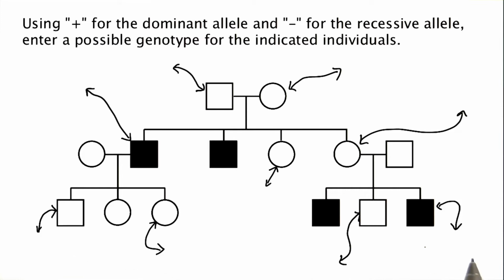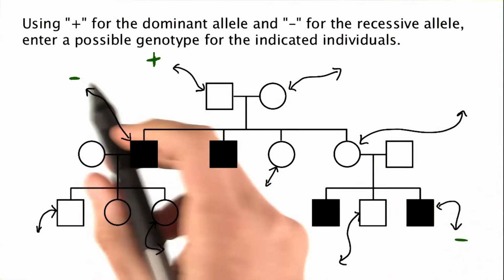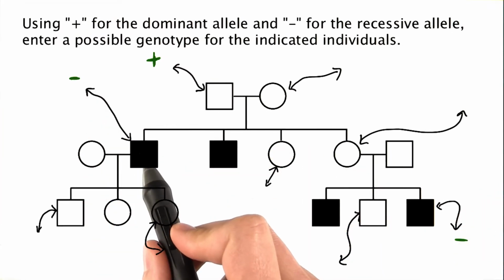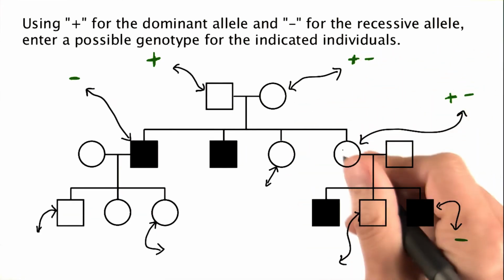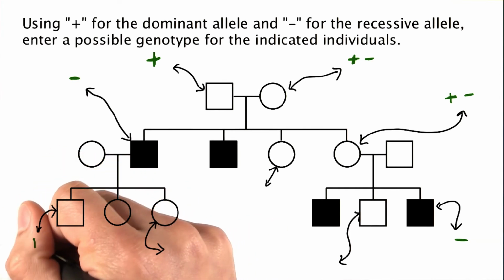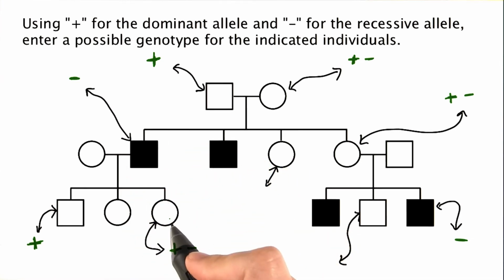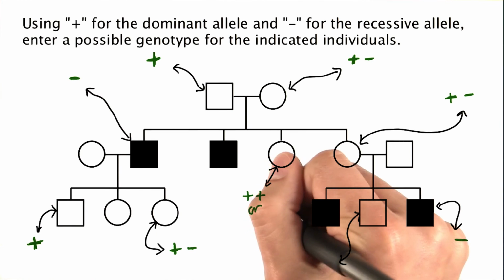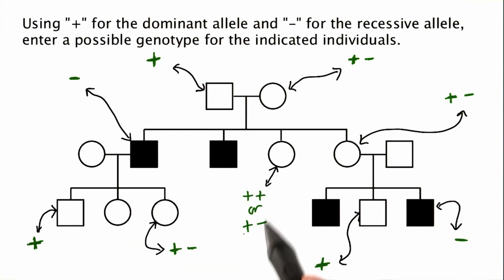Problem 19 - Tales from the Genome